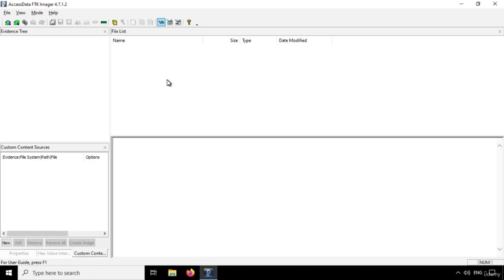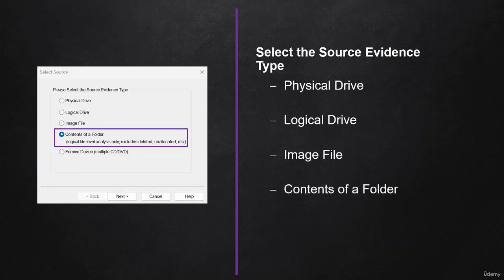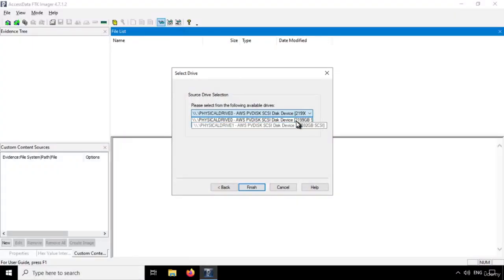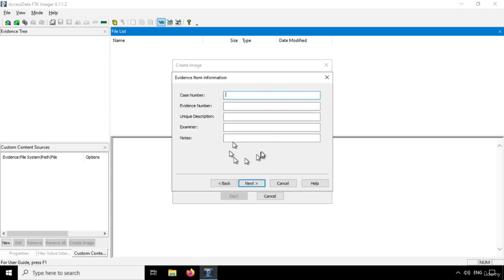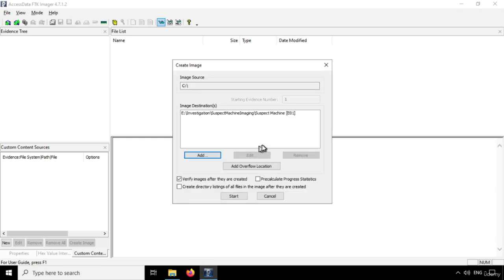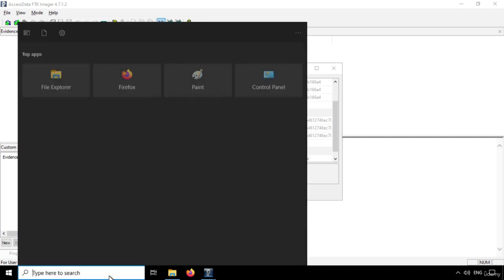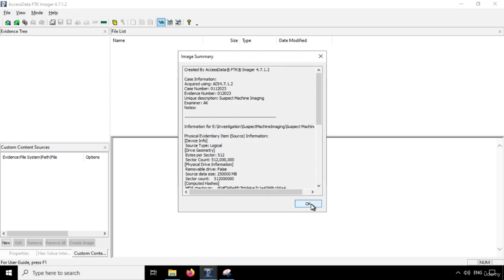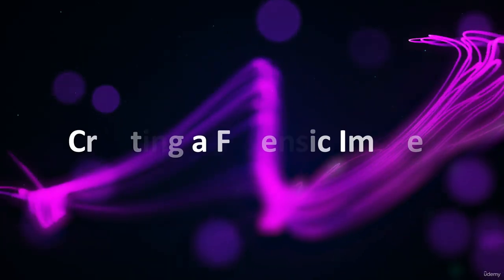الفيديو السابع : الجزء الثالث : Creating a Forensic Image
7. Forensic Image Capture Using FTK Imager